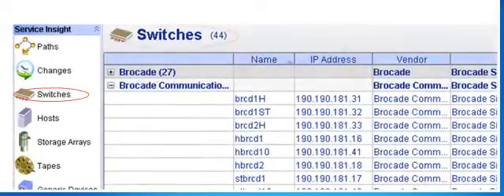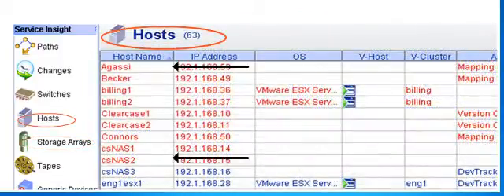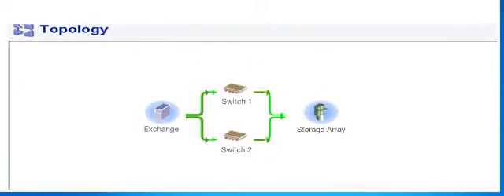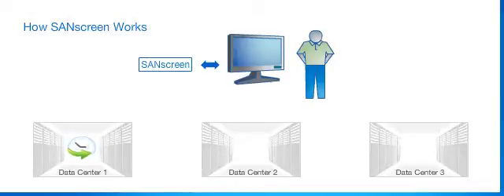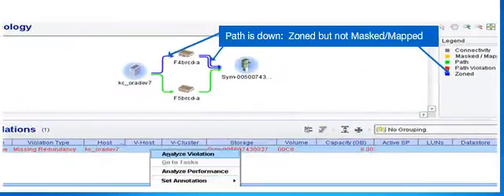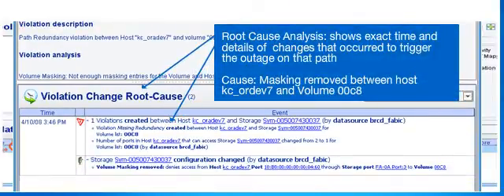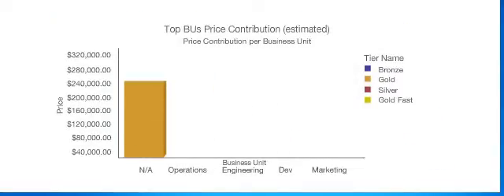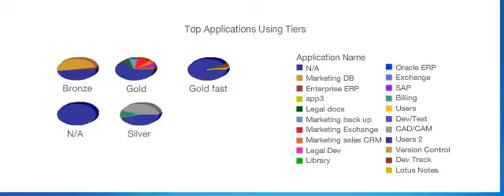NetApp SANscreen: Overview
NetApp SANscreen software helps large IT organizations increase efficiency and contain storage costs in their data centers, enabling IT professionals to manage storage as an end-to-end service - and integrate it into the entire IT service delivery chain.